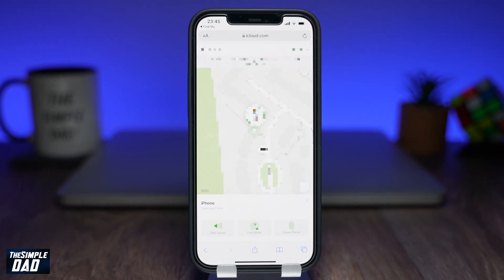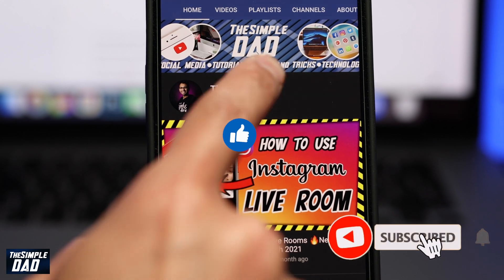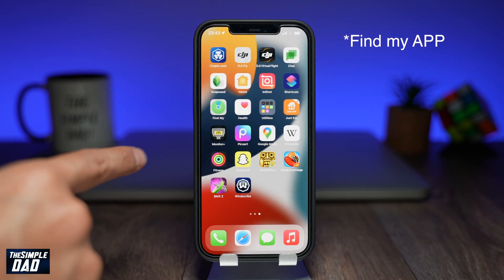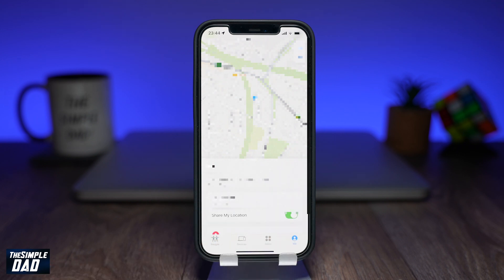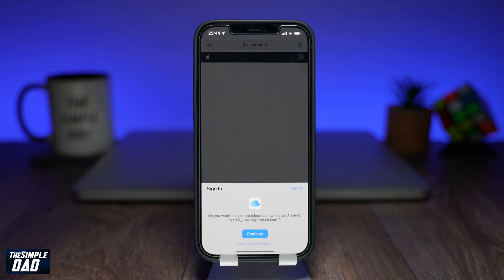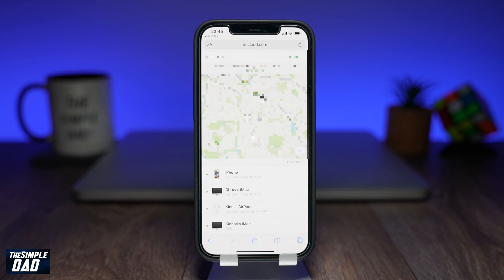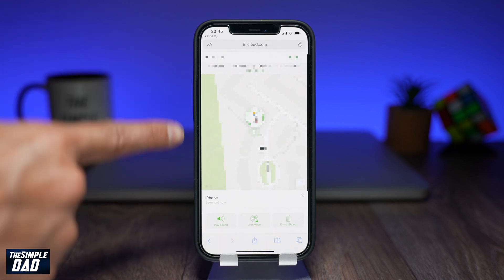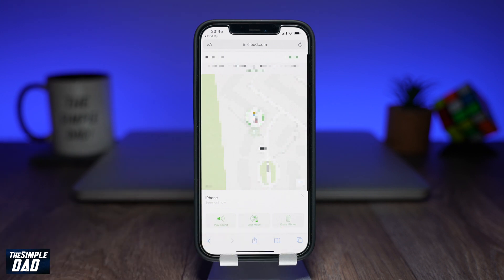How find your Lost iPhone using your Friend's iPhone or iPad